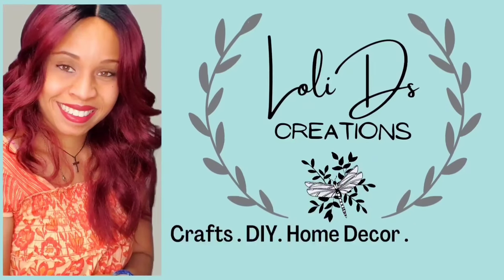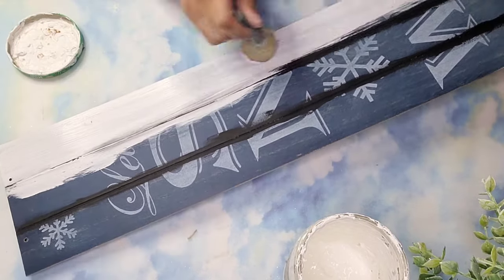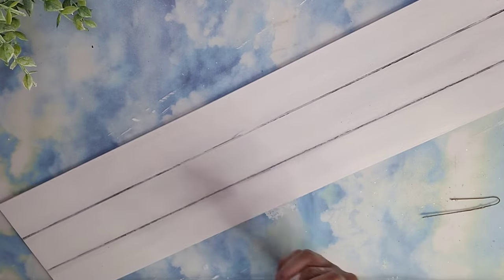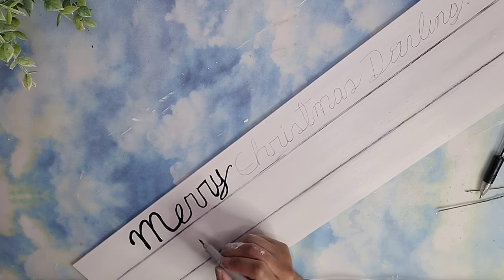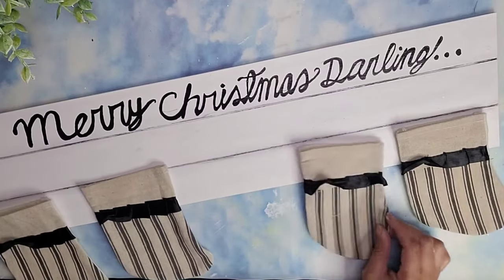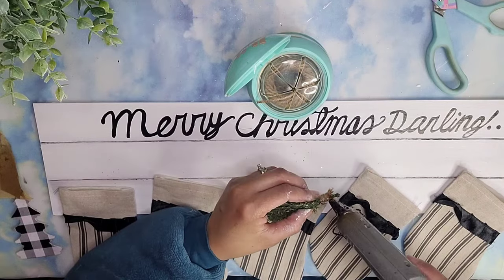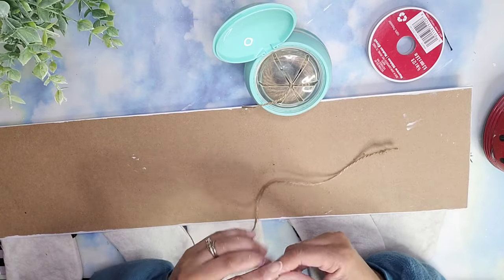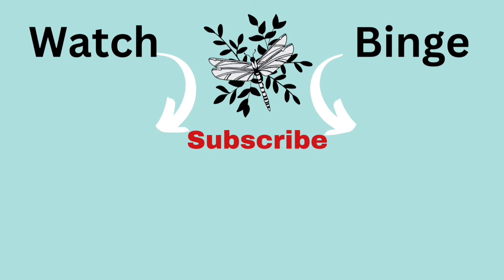DOLLAR TREE CHRISTMAS DIY 2023 | 12 days of Christmas DAY 6 GIFT CARD STOCKING MANTEL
Hi friends, here is a fun diy christmas decor idea using dollar tree supplies. It is a farmhouse gift card holder that can be personalized with the names of your friends or family members.

This video is part of the 12 days of Christmas open invite collaboration. It's hosted by
@amandapowell7184   and @RusticLaceDIY

This video contains great DIY ideas that are easy to make. Most projects can be made using dollar tree supplies.

Inspiration credit  @CraftedbyCorie

Christmas crafts,
Christmas crafts 2023,
Christmas decor,
Christmas home decor,
Dollar Tree Christmas Decor,
Christmas Decorations ideas,
Christmas diy,
Farmhouse Christmas decor,
Christmas 2023,
Dollar tree Christmas 2023,
Dollar tree 2023,
Christmas decorations,
Christmas Dollar Tree diy,
Christmas Dollar tree,
Christmas Door decoration ideas,

LADYBUG MINI DESK VACUUM

STAPLE REMOVER

MITTER SHEARS

WAGNER HEATGUN

APPLE BARREL ACRILYC PAINTS

CHALKOLA ACRILYC PAINT SET

WOOD HOT GLUE STICKS

JAJADO CHALK PASTE AND STENCIL SET

CLOCK MECHANISM

CRAFT MINI IRON

My Etsy Store:

fav30577